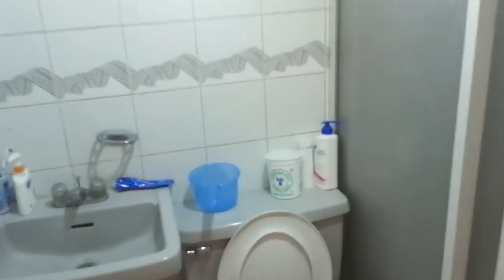Acropolis Townhouse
This is where we live in the Philippines!